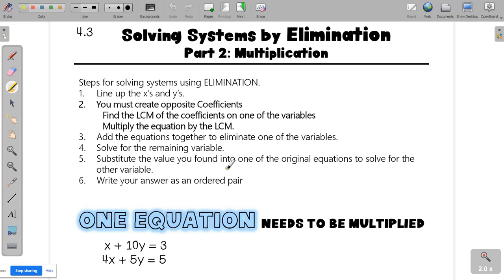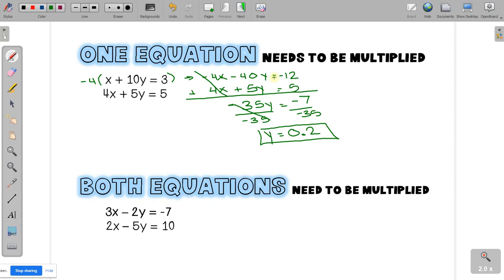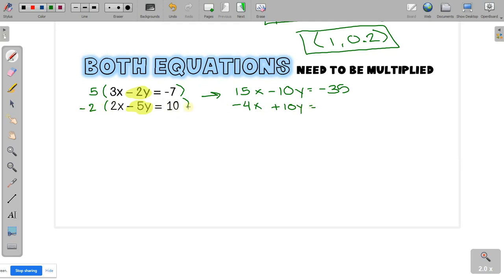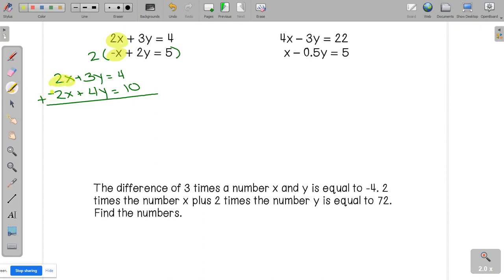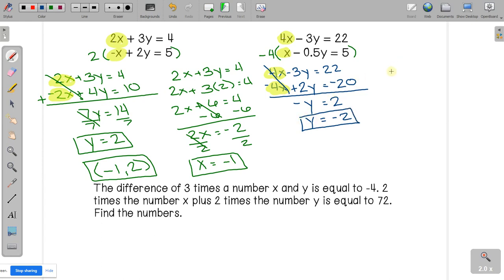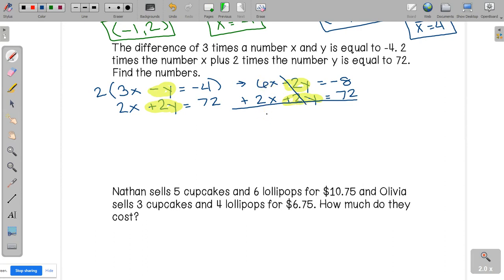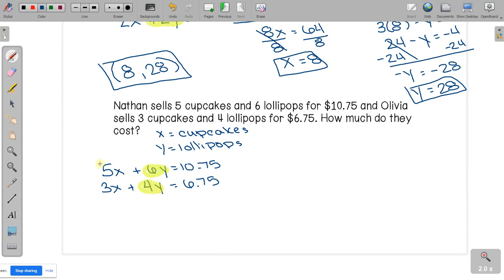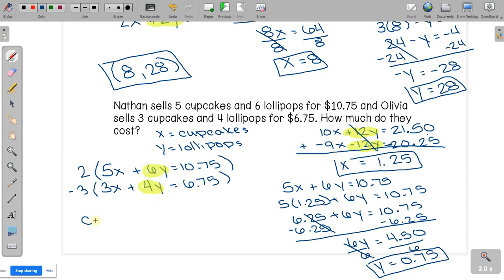Math 1 - Solving Systems by Elimination (Multiplication)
Join me as we learn about Systems of Equations and how to solve them by Elimination using Multiplication.